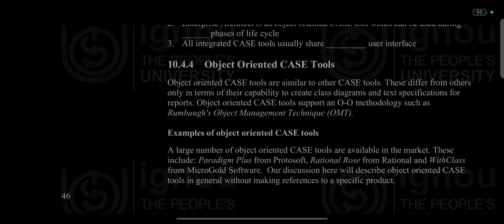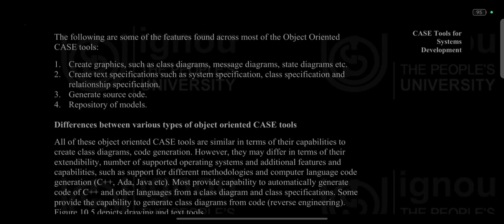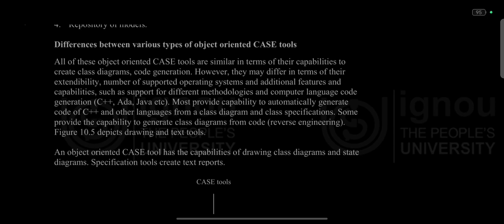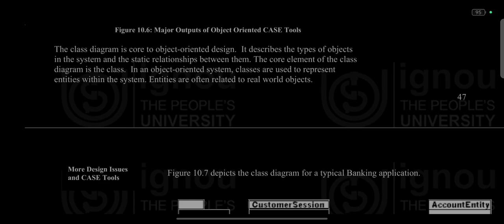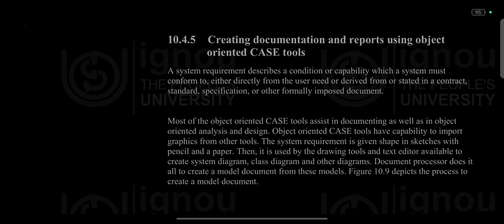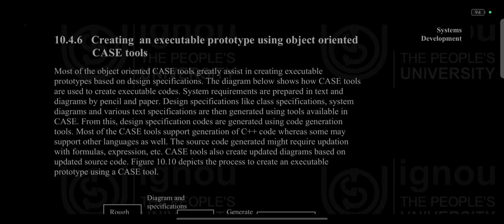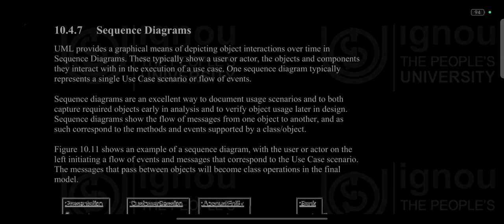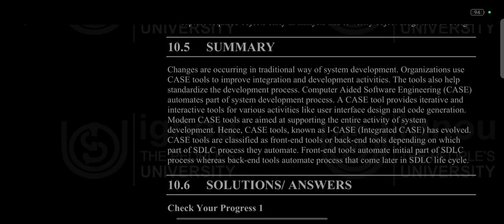Block - 3 | MCS 014 | Computer Science | Ignou | CASE TOOLS FOR SYSTEMS DEVELOPMENT | #4